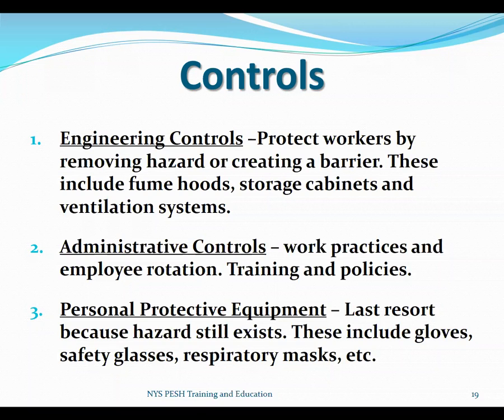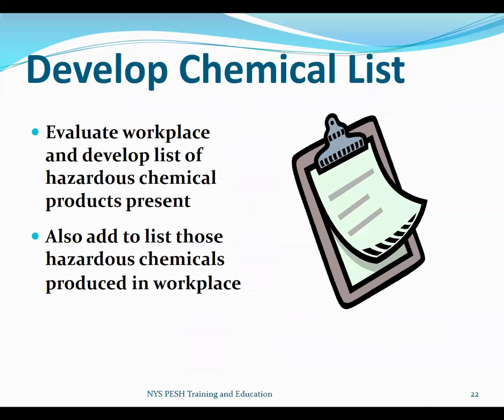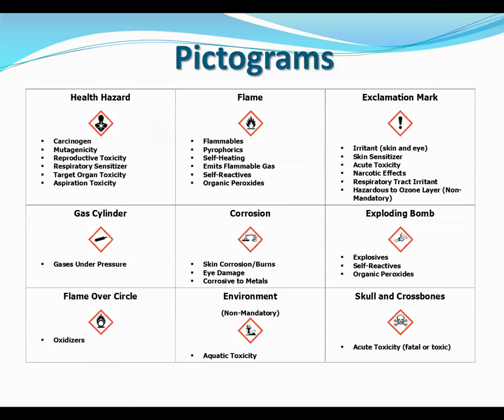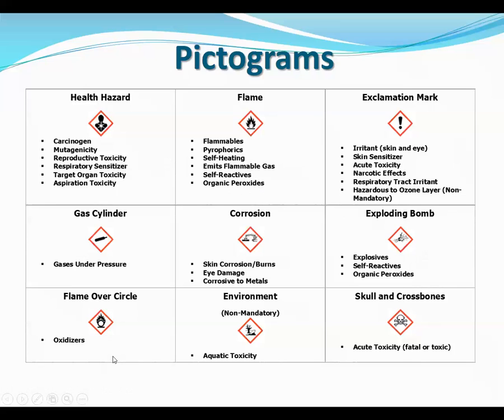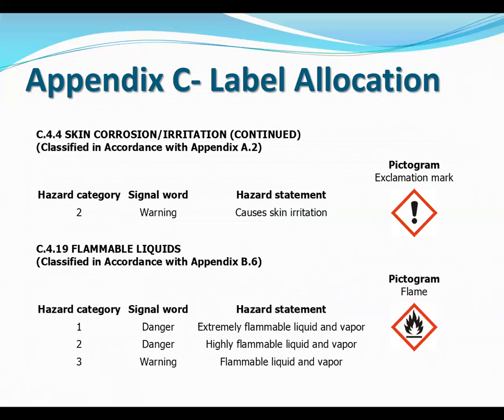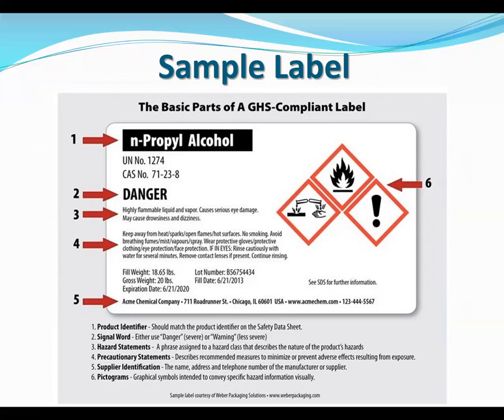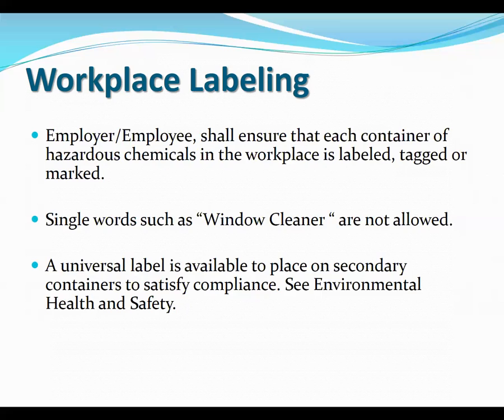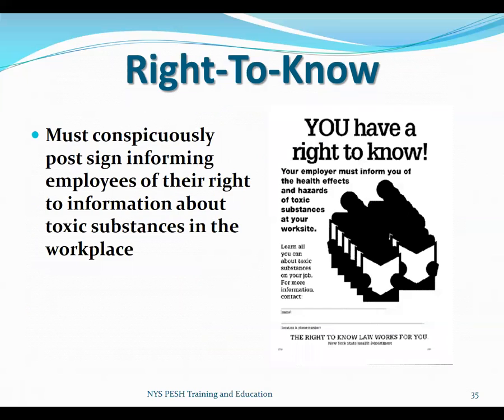SUNY Delhi Haz Com and Right to Know part 3